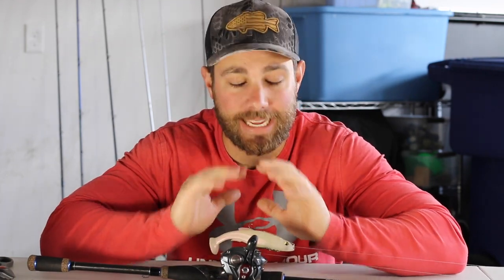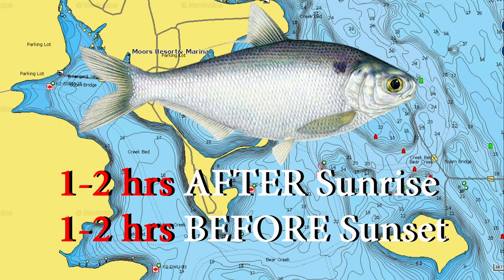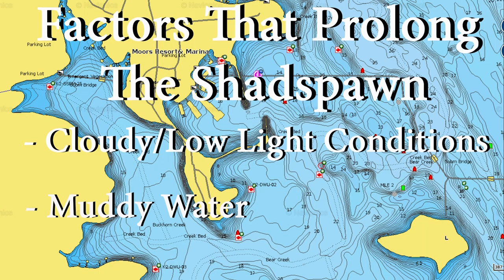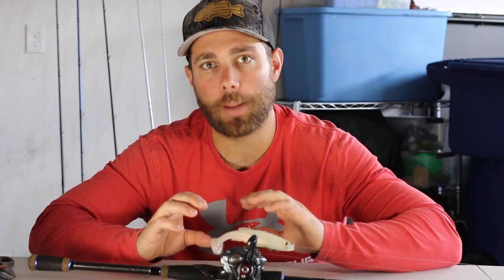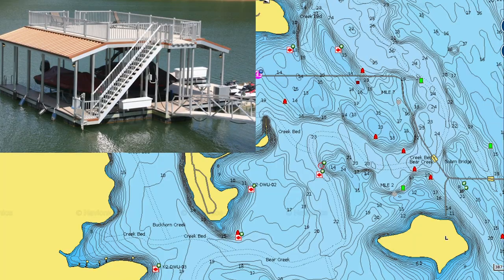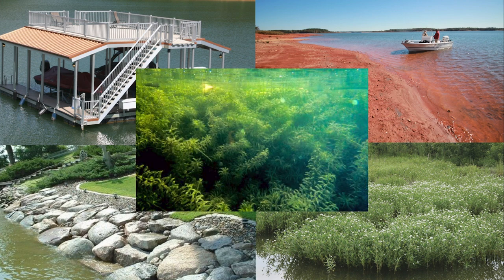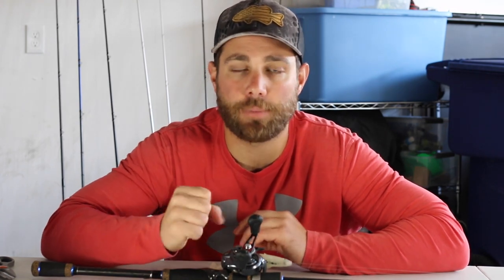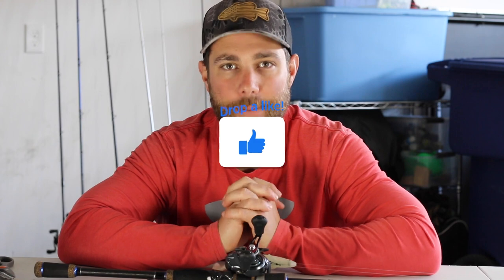BEST Hour Of BASS FISHING You Will Ever Experience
When you find the shad spawn it can lead to simply the best hour of bass fishing you will ever experience. Bass are super aggressive and you can get well in a hurry!

Shad typically spawn in low light conditions during full moons on the tail end of the bass spawn. During this time you can fish shad imitating lures like swimbaits, spinnerbaits, chatterbaits, and swim jigs!

One of the best places to find a shad spawn is on East side banks where shade lines will last longer. They like to spawn on hard cover and grass!